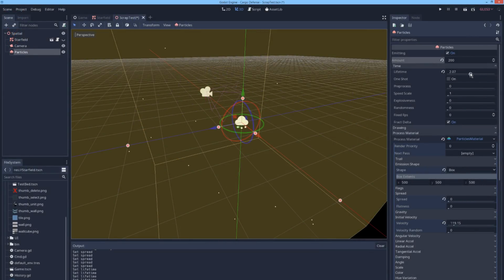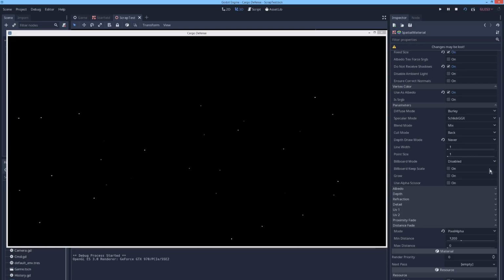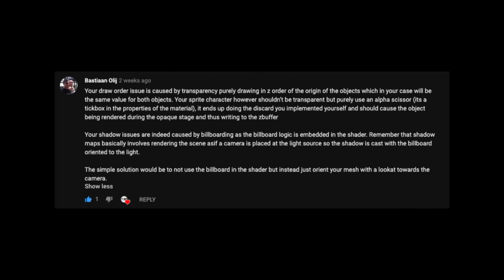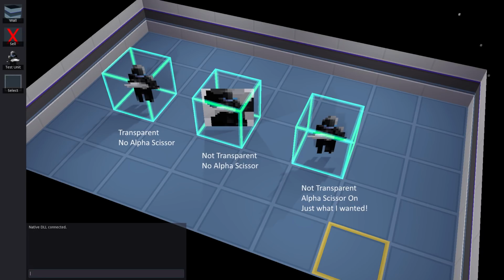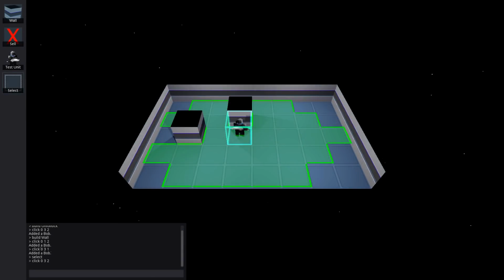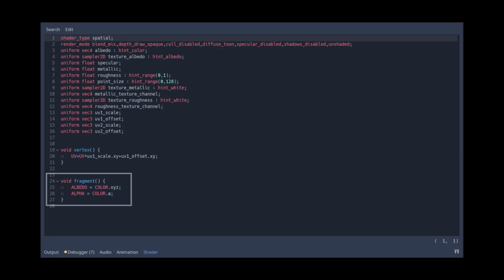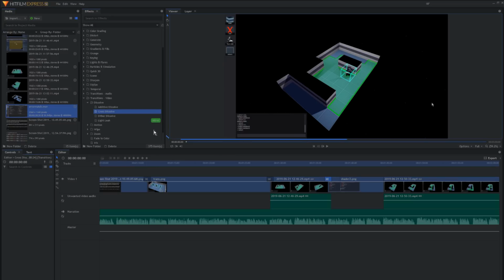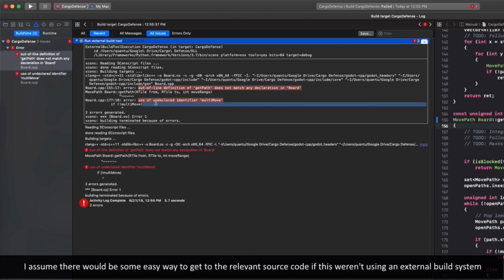Visual updates and pathfinding (Game Dev VLOG #18)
In this episode: Slowly making the game prettier and rebuilding functionality.